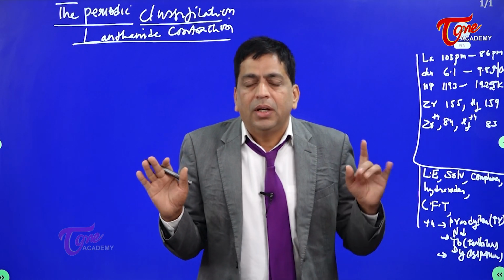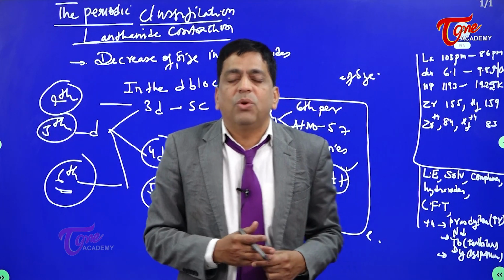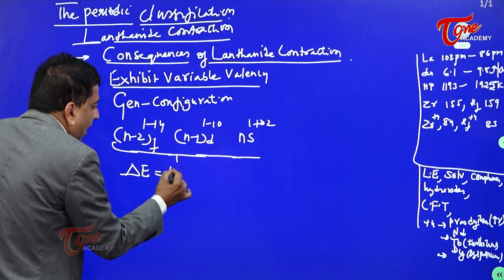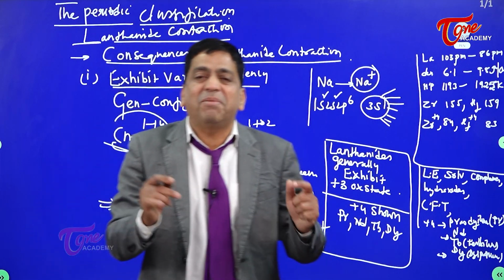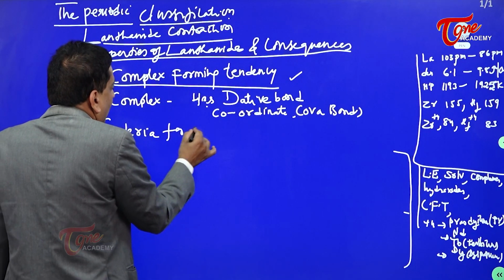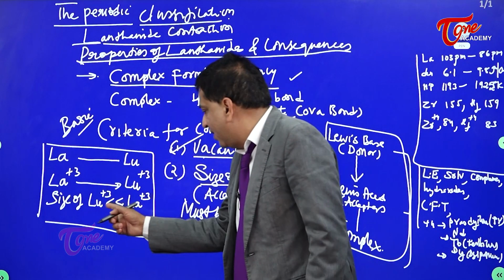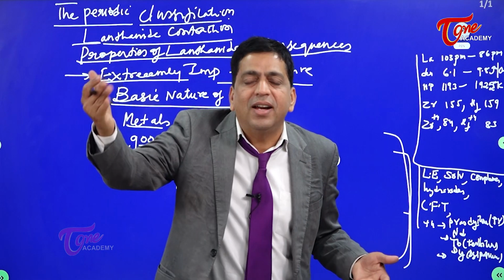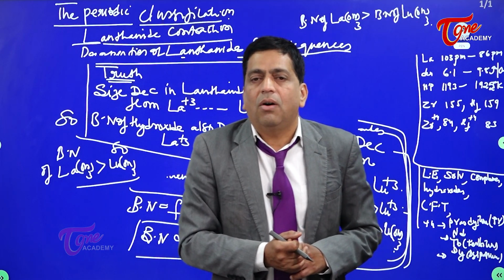What is Lanthanide Contraction ? | Chemistry | The Periodic Classification | Tone Academy